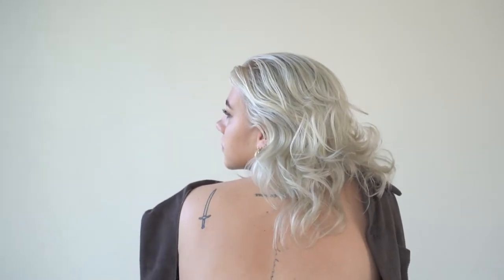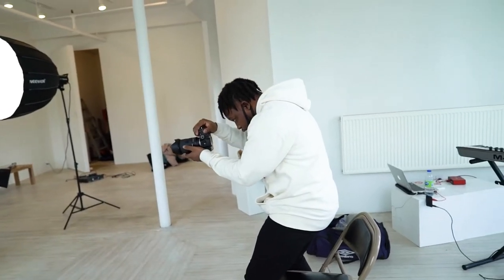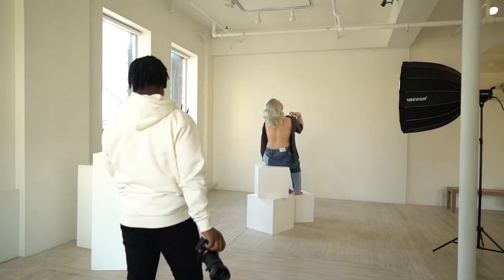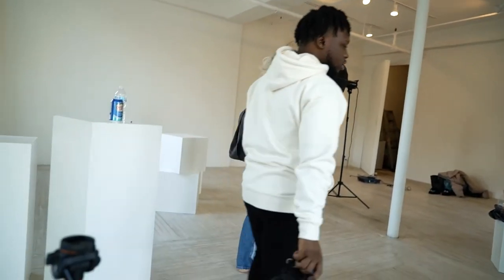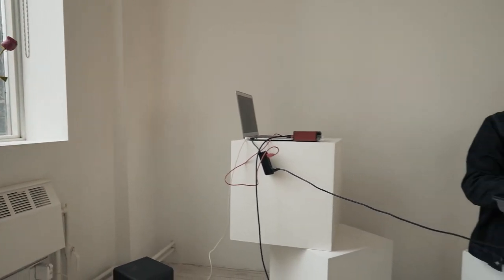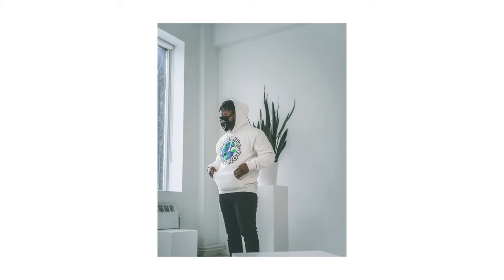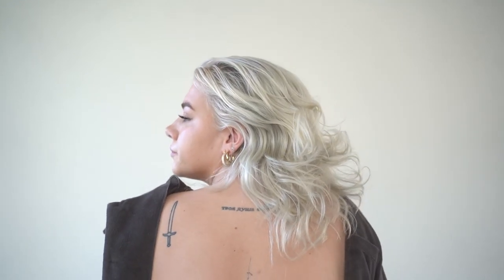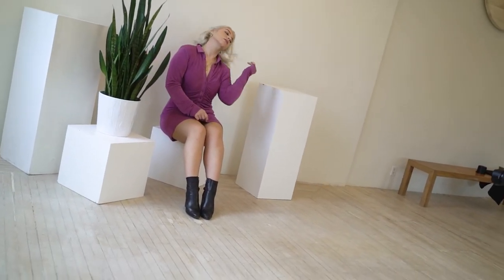behind the scenes of my magazine cover shoot.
Gear Used to film this Video:
Sony a7iii
Sony a7sii
Sony Gmaster 24mm f/1.4